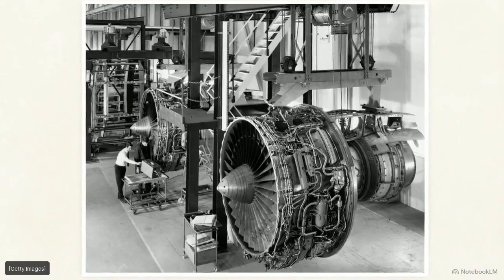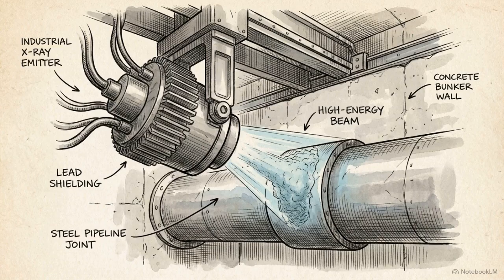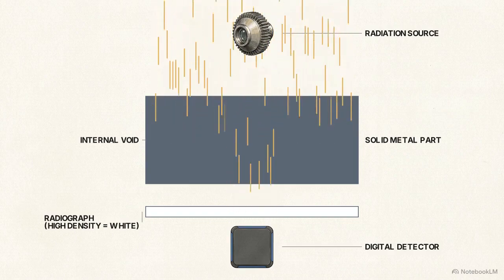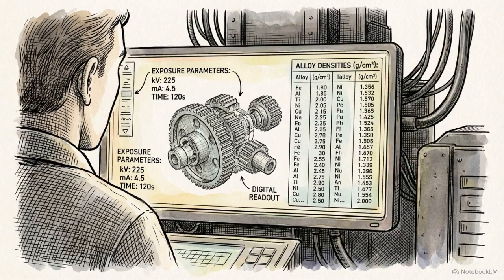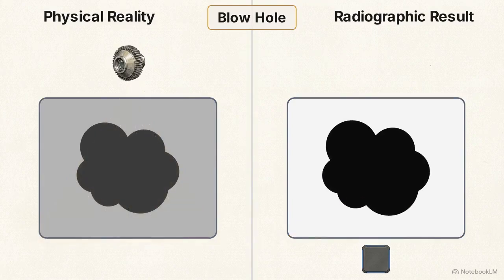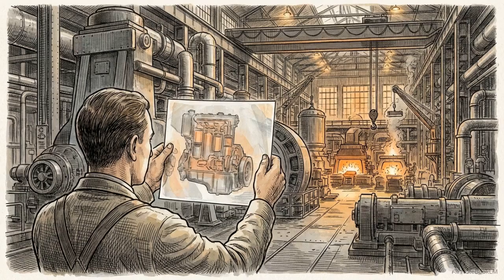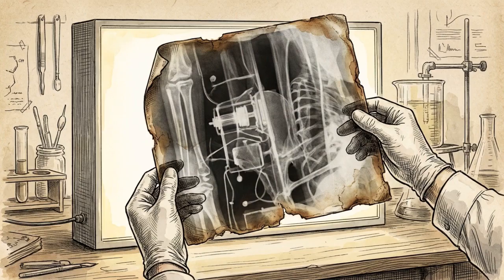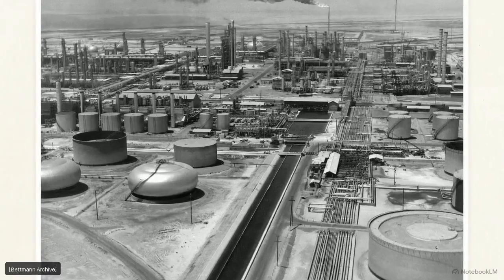21- Industrial X-ray testing NDT in Hindi